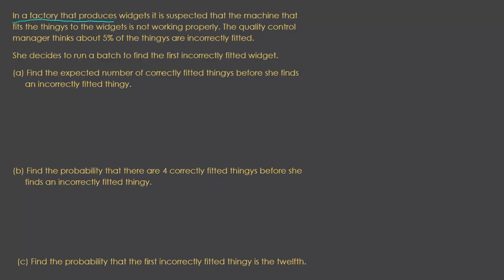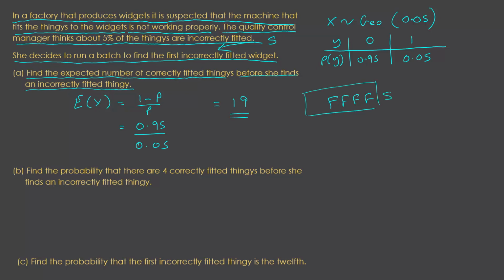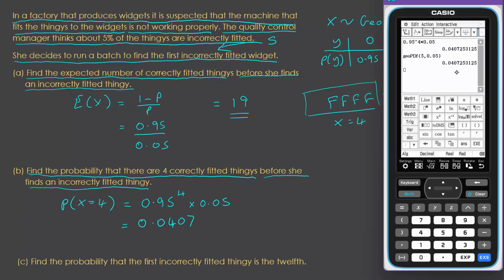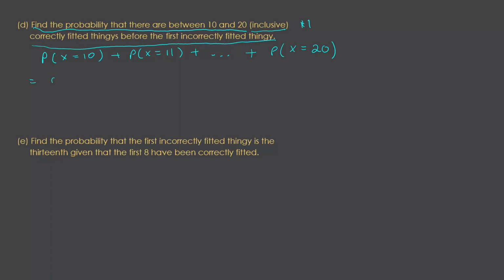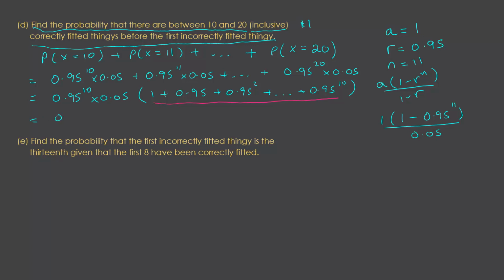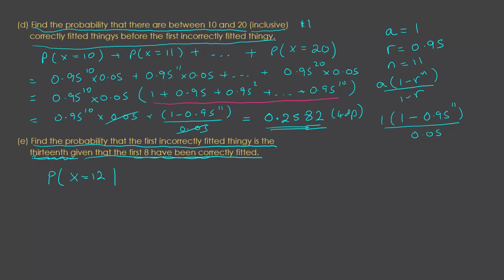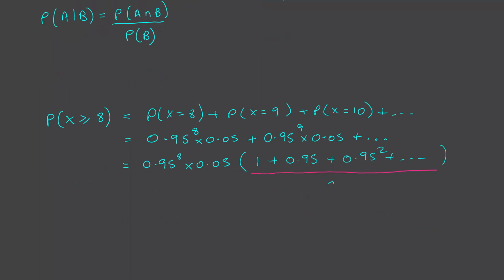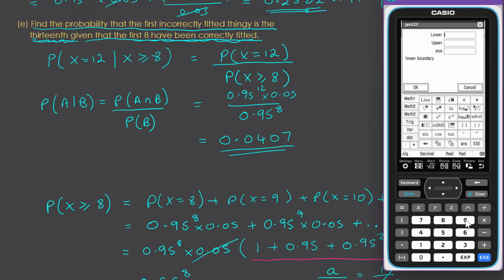Year 12 Methods DRV Geometric Example 2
An extended problem looking at calculating over a range of values.